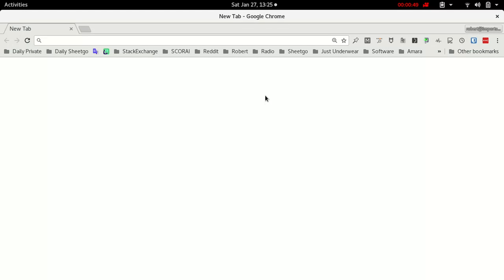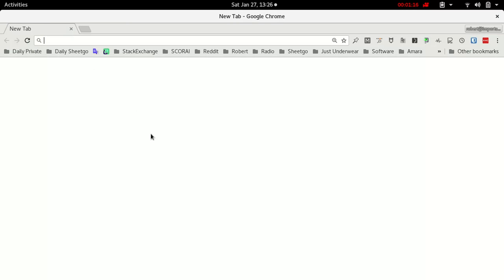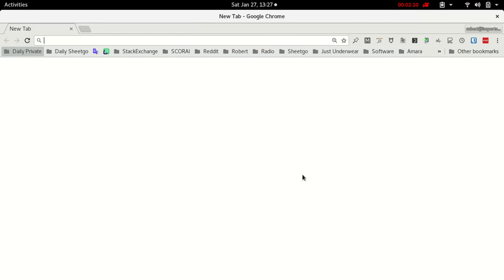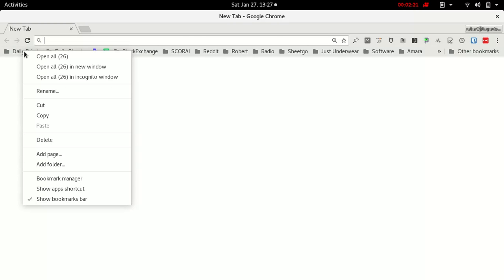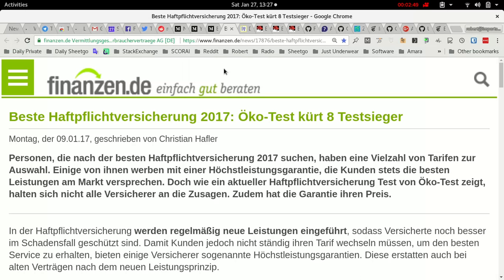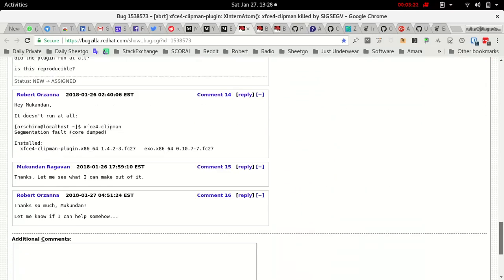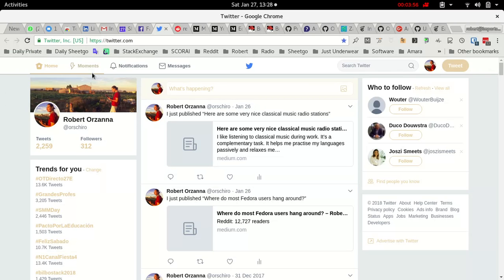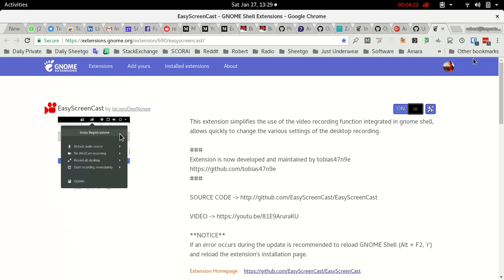How to use bookmarks on a daily basis?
I really like using a daily bookmark folder to go over all the pages that I want to check on a daily basis. Maybe because they are reminders. Maybe because I have an unfinished task. Or maybe because I want to support a project with my daily visit to check what is going on.

Way better than receiving constant notifications